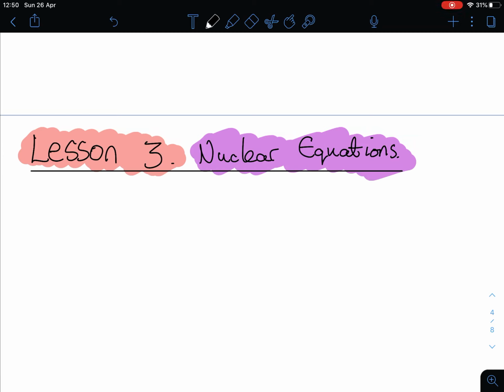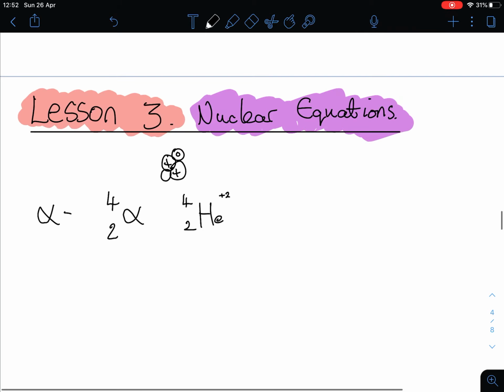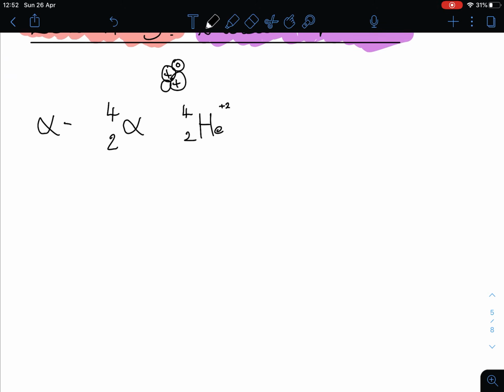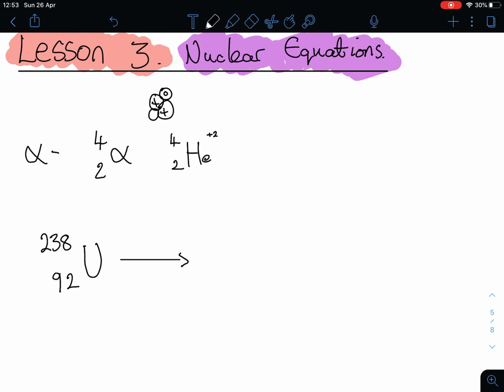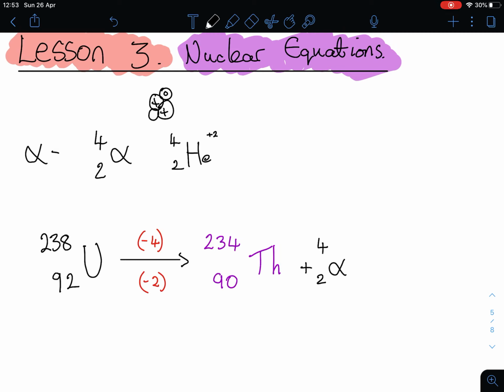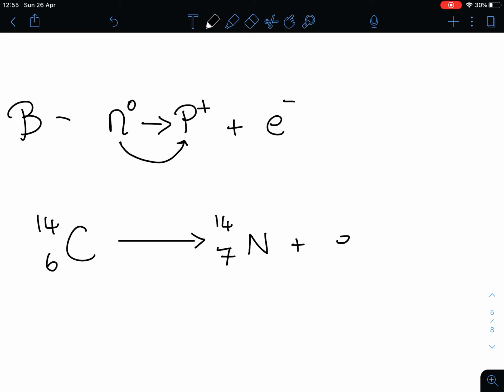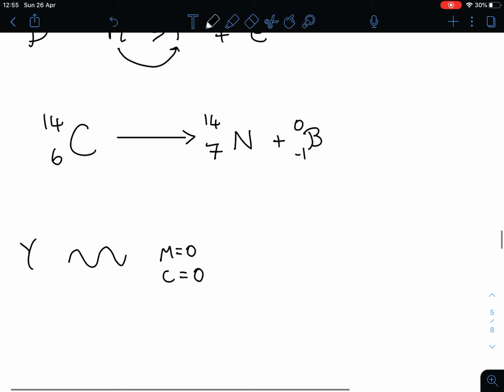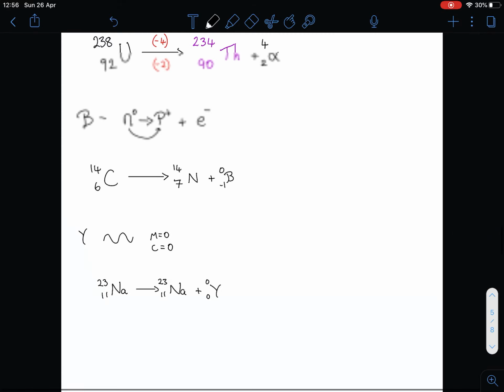GCSE Physics P1. Topic 4 Atomic model. Lesson 3 - Nuclear equations